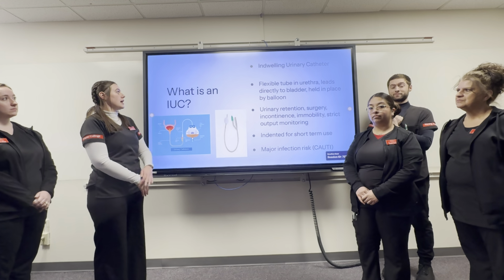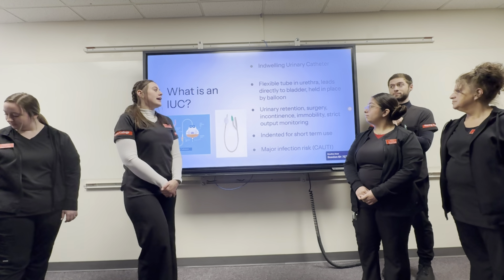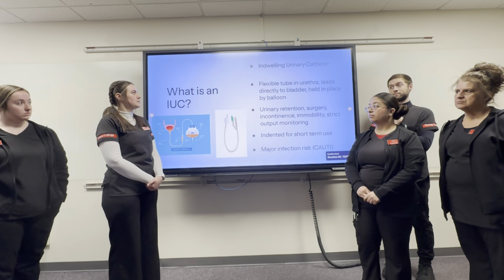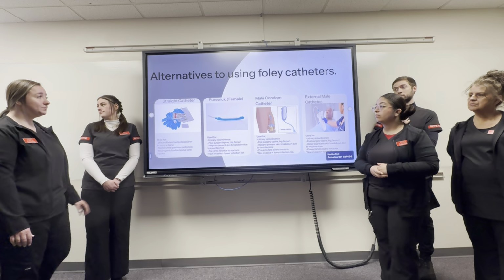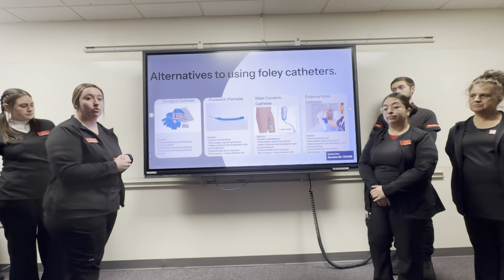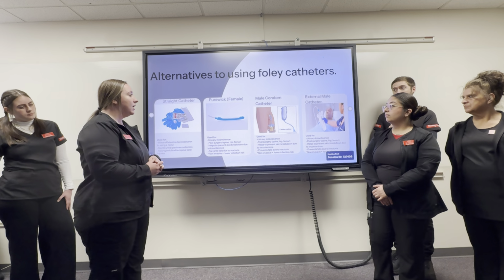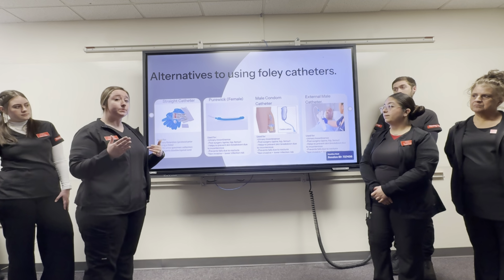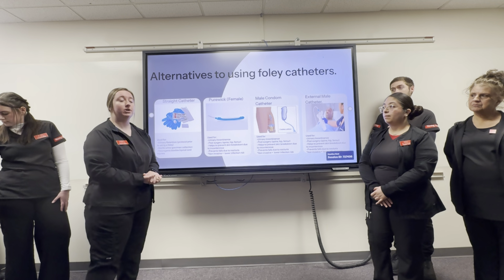EBP Presentation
Short presentation educating on CAUTI prevention in relation to a Nurse-Driven Protocol through the use of evidence-based research, clinical judgment, and critical thinking. This presentation includes definitions, prevention methods, an explanation of NDP, evidence-based studies supporting a decrease in CUATI rates, and interdisciplinary roles within the healthcare team.